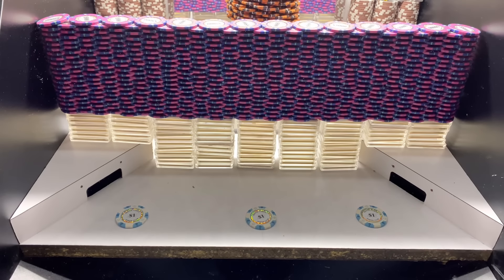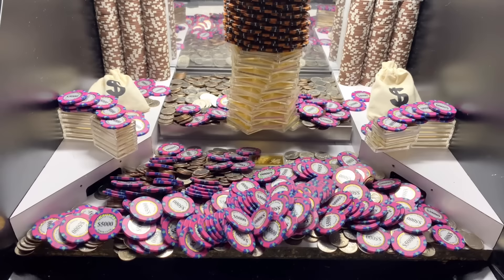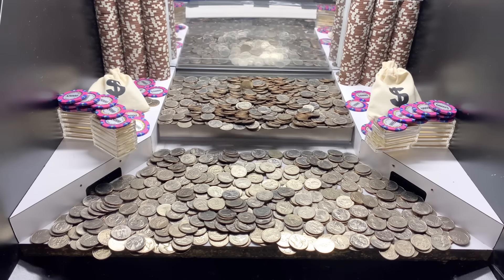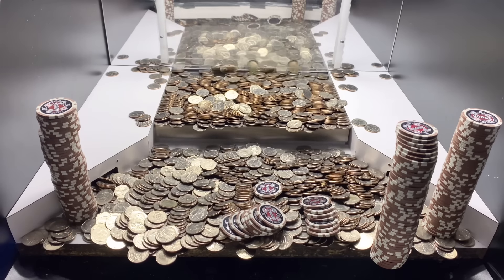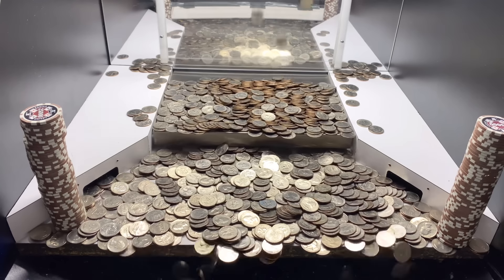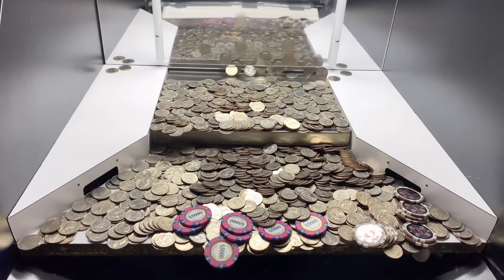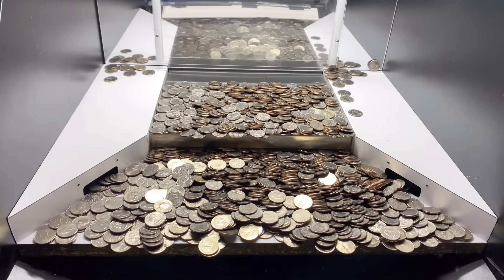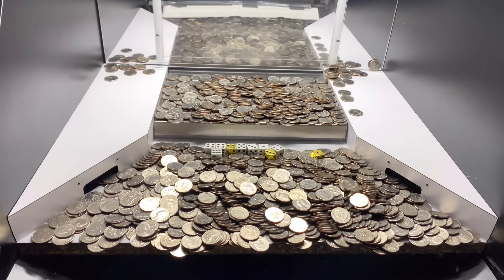MANAGER WASN’T HAPPY ABOUT THIS! $60,000,000.00 BUY IN, HIGH RISK COIN PUSHER MEGA MONEY JACKPOT!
In today’s episode we paid $60,000,000.00 for 2,222 quarters then we attempt to knock down this huge wall and we ended up making hundreds of millions of dollars profit playing the high limit quarter coin pusher arcade game machine!